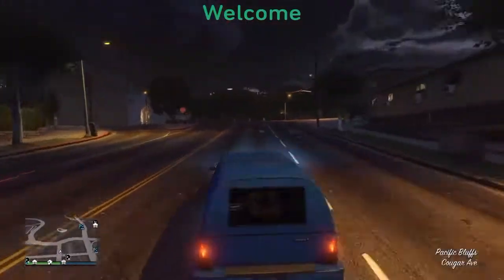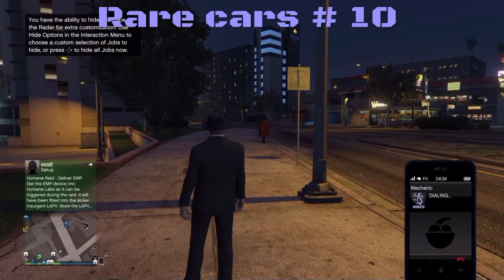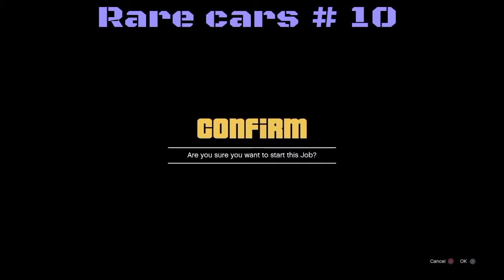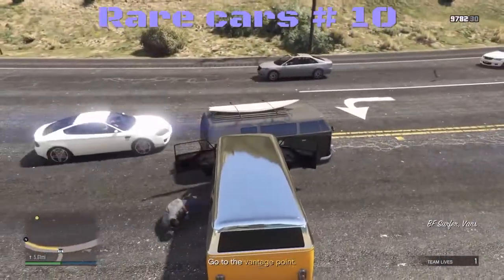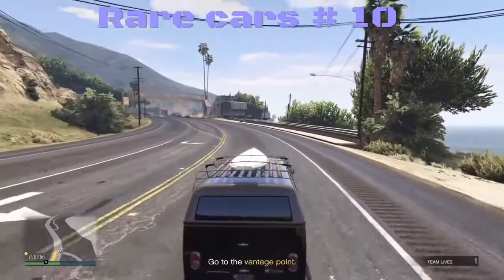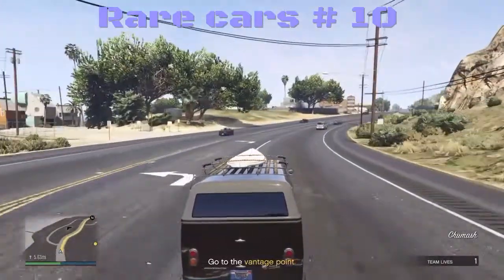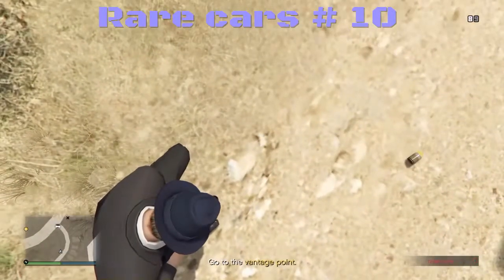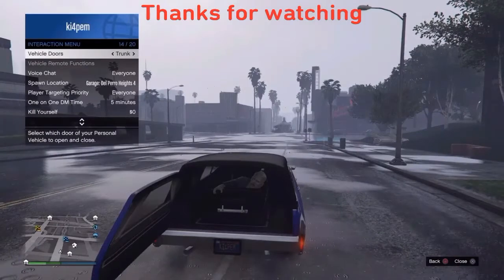GTA V online : top 10 Rare cars # 10 Custom BF Surfer van